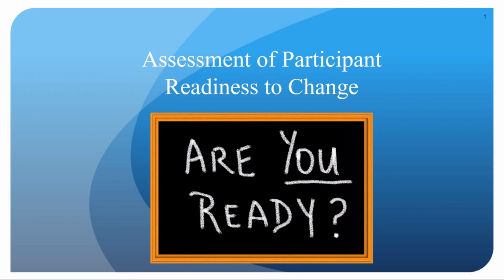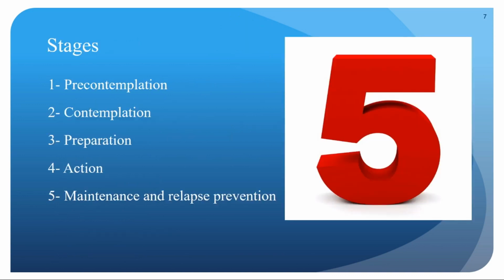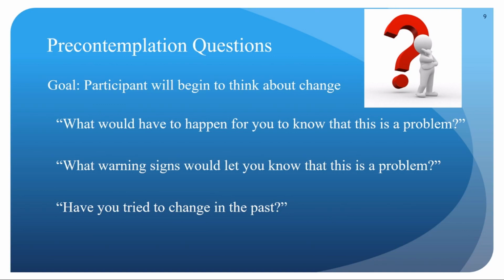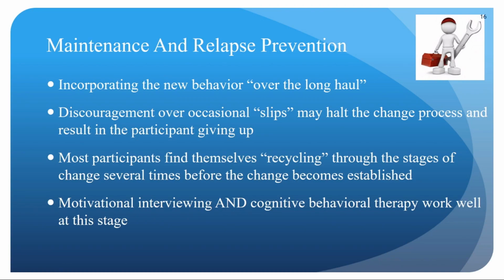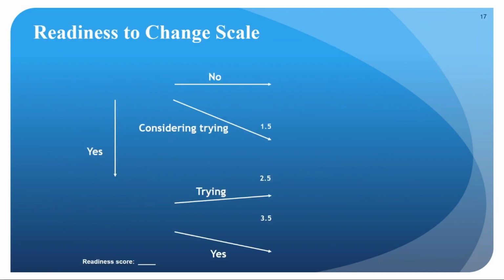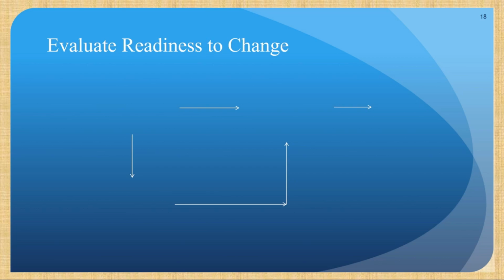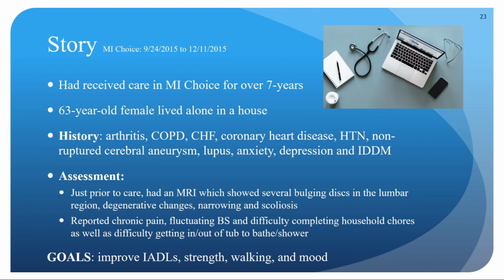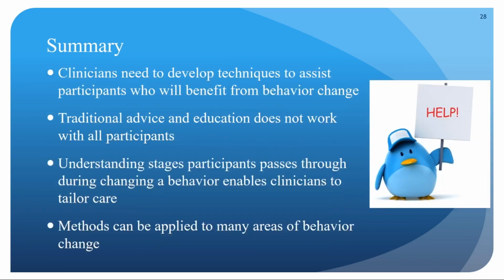Video 6 Readiness to Change